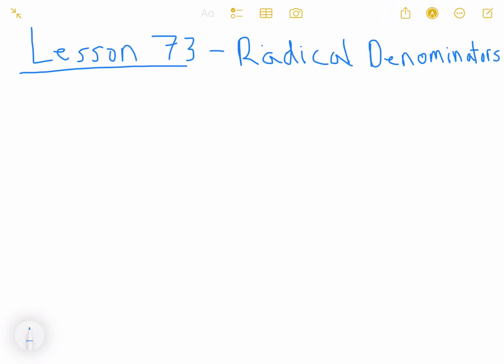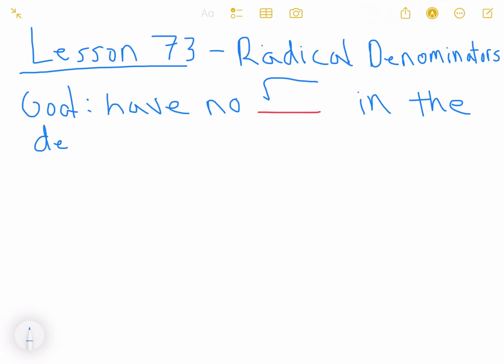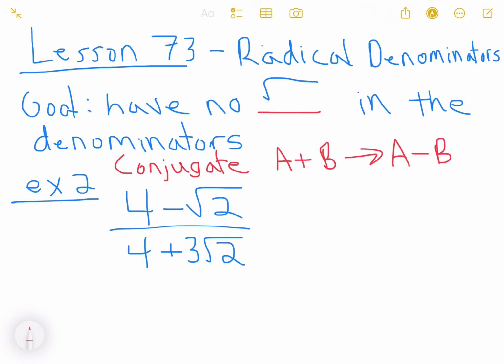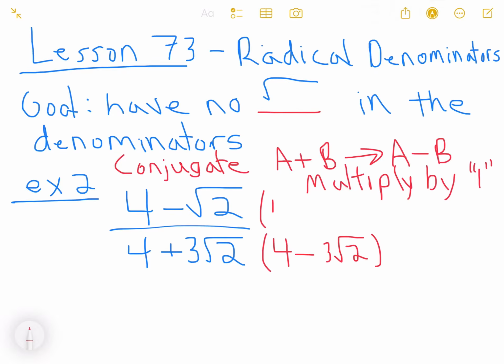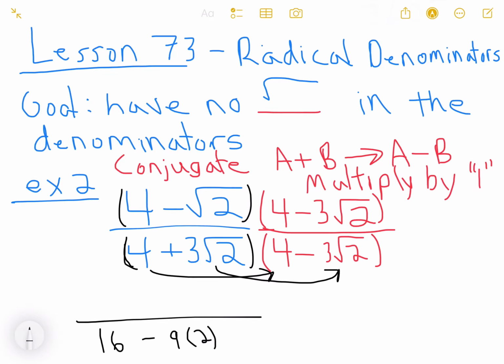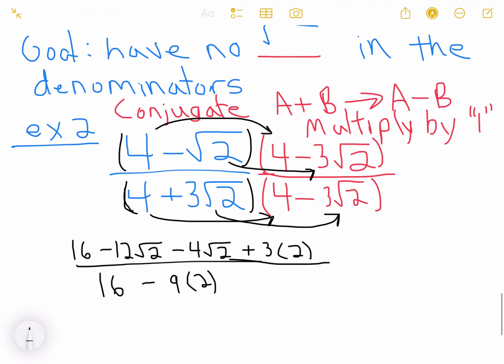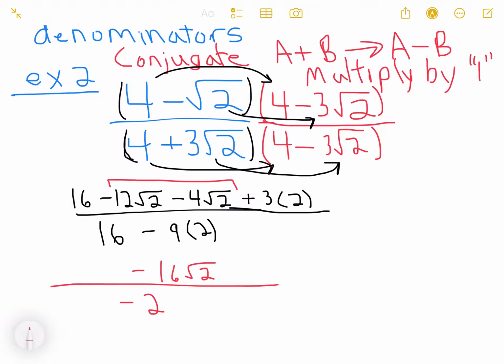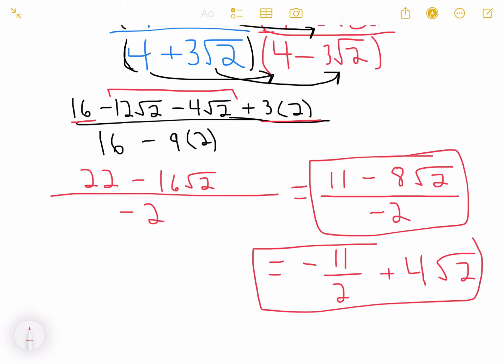Radical Denominators, Saxon Algebra 2 Lesson 73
Eliminate radicals in the denominators for radical expressions